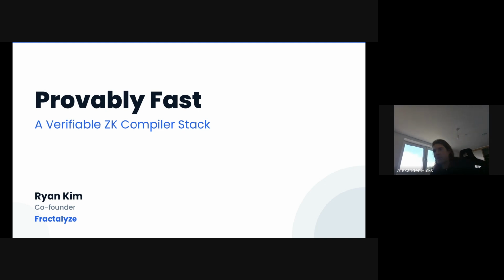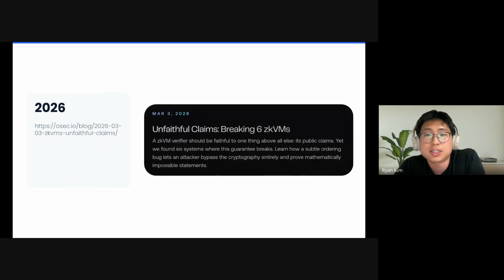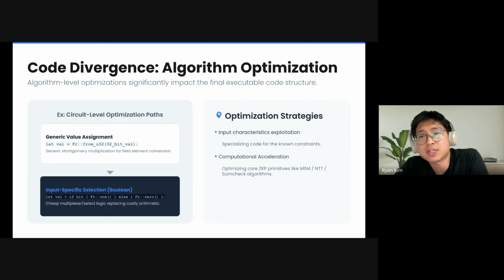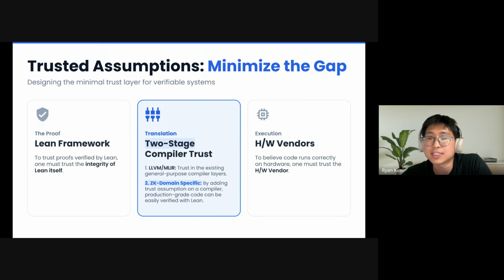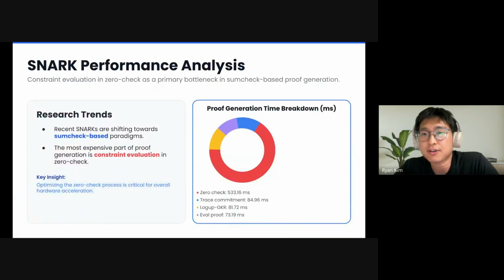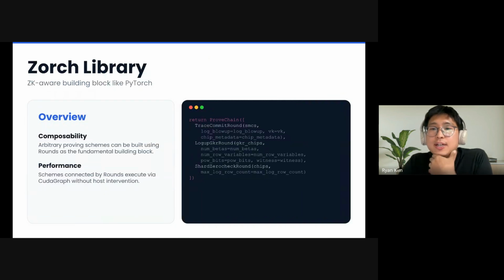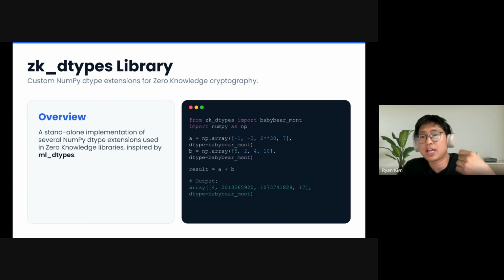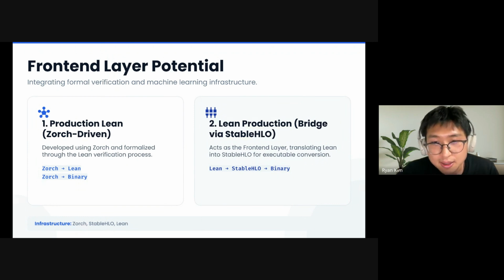Ryan Kim - A Verifiable ZK Compiler Stack for Lean (June 8th 2026)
This talk is based on Fractalyze's work on a MLIR based compiler toolchain for SNARKs.